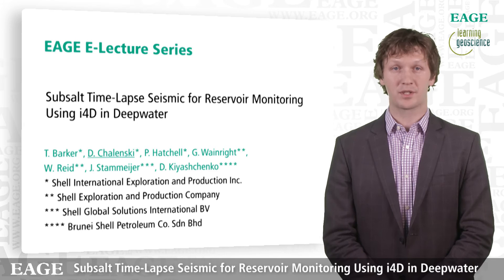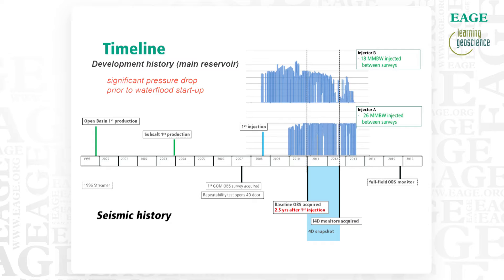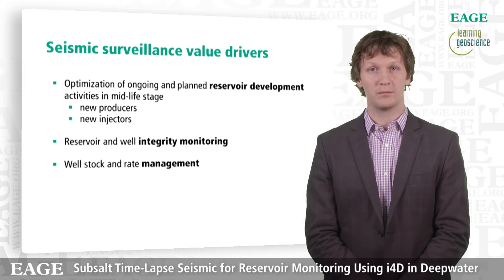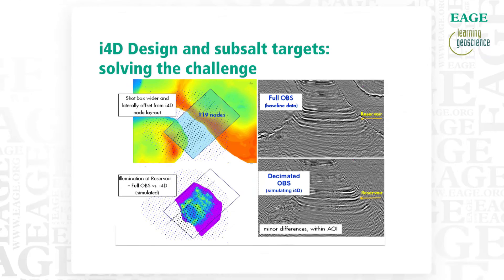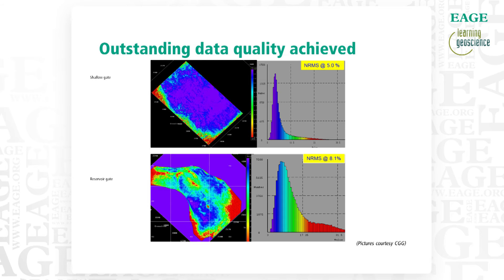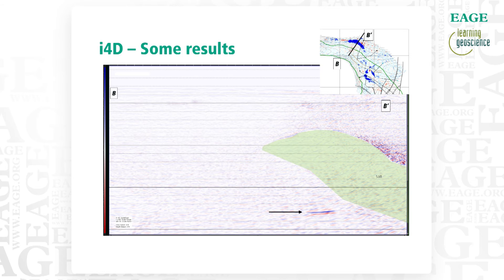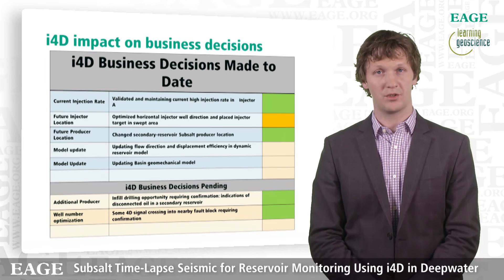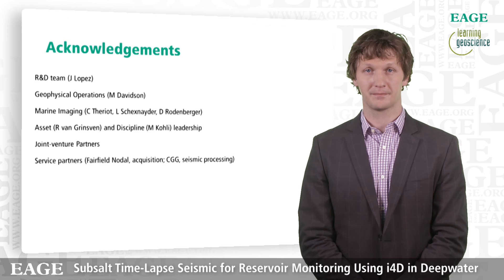EAGE E-Lecture: Subsalt Time-Lapse Seismic for Reservoir Monitoring by David Chalenski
David Chalenski presents a case study using a low-cost but high-data-quality seismic technique to monitor a waterflooded field. This technique, termed i4D, utilizes simple planning methods to decimate a source and nodal receiver patch from a previous full-field survey to monitor the area around a high-risk, high-yield well (such as a water injector) with high accuracy and confidence. He demonstrates that nodal surveys can be targeted even in a highly complex sub-salt field.  If planned appropriately, expected data quality is equivalent to a full-field nodal survey.  He shows the 4D results and presents business decisions which were influenced using the results of this survey.